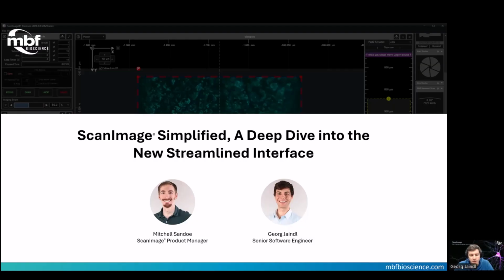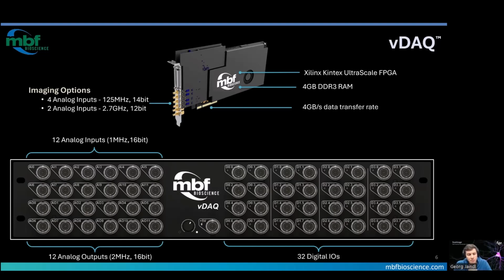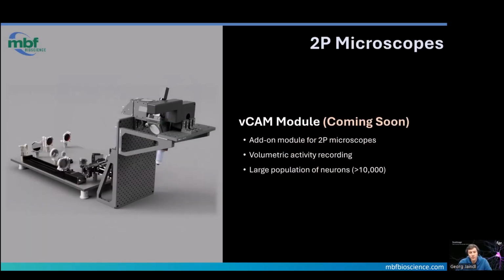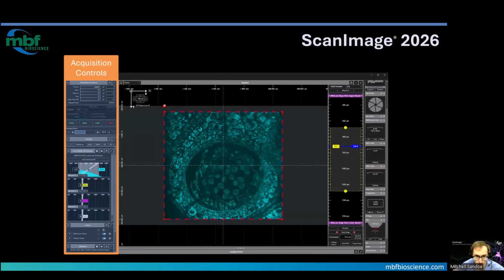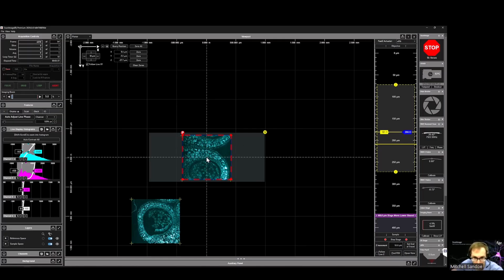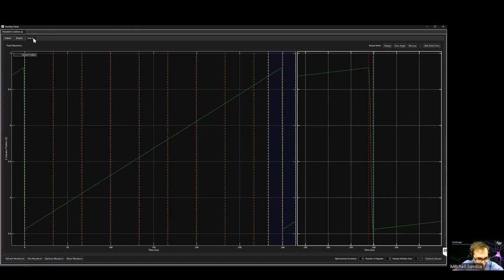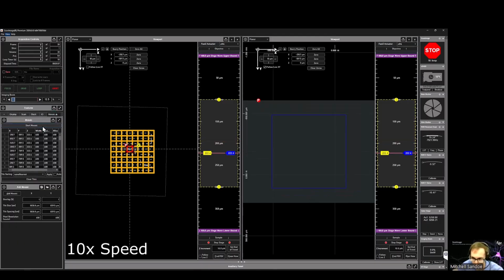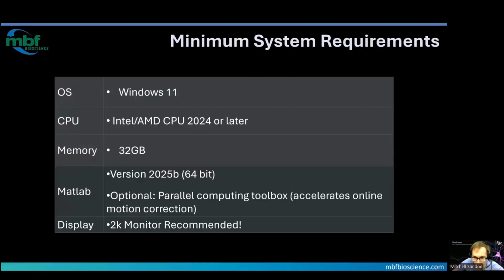Webinar: ScanImage Simplified — A Deep Dive into the New Streamlined Interface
In this hands-on webinar, get an exclusive first look at the redesigned ScanImage interface, built to make your multiphoton imaging workflow faster, clearer, and more intuitive.

You’ll see how the new interface removes common friction points and helps you move more quickly from experiment setup to data acquisition, without sacrificing flexibility or control.

In this session, you’ll learn how to:

- Understand the design philosophy behind the streamlined layout and how it improves efficiency
- Transition smoothly from earlier versions of ScanImage
- Explore new features, enhancements, and core functionality
- Apply practical tips and recommendations for everyday use

Whether you’re an experienced ScanImage user or just getting started, this walkthrough will help you take full advantage of the new interface and optimize your imaging workflow.